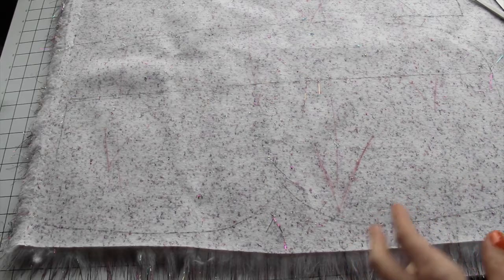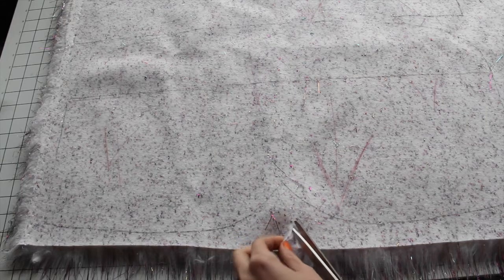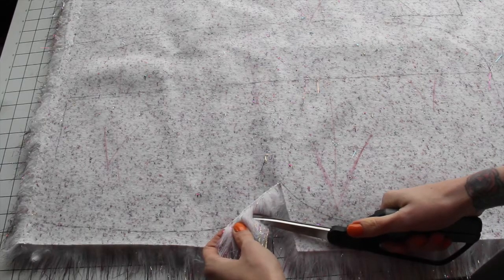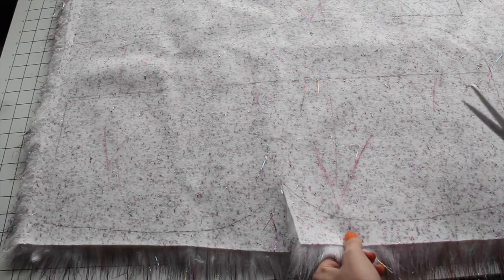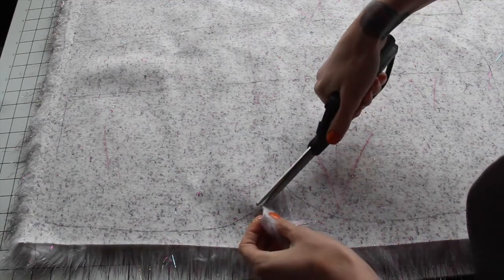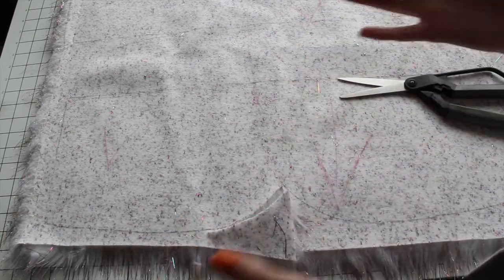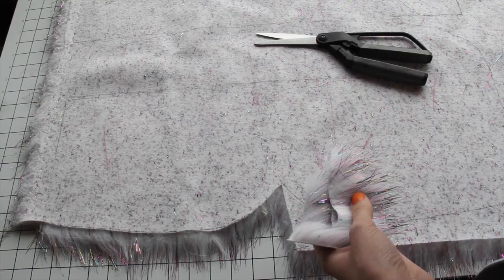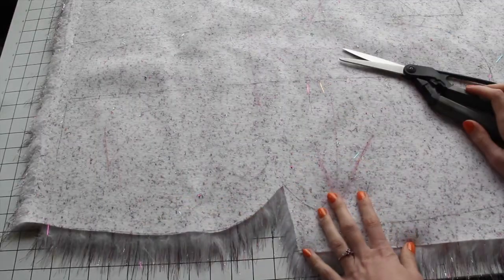Cutting Faux Fur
Some tips and tricks for cutting faux (fake) fur without damaging the fur or getting fluff everywhere.